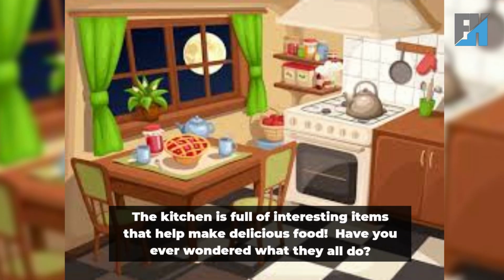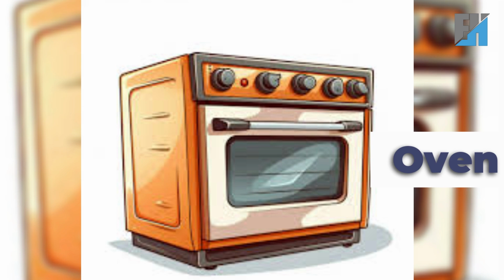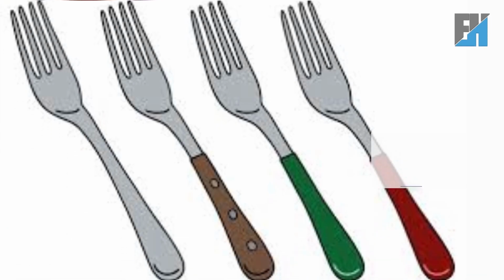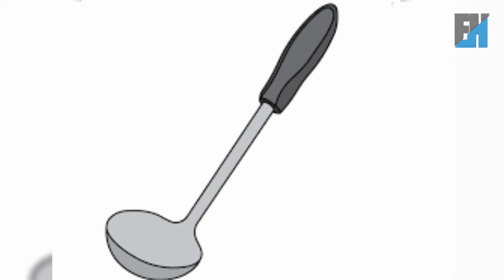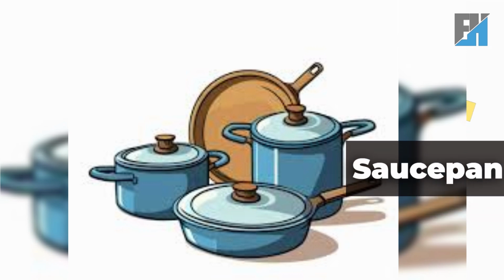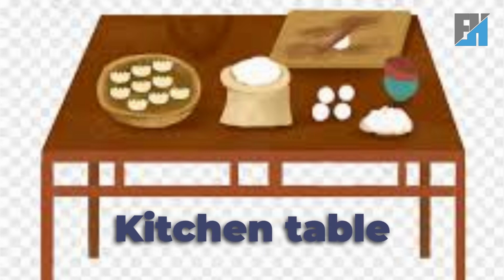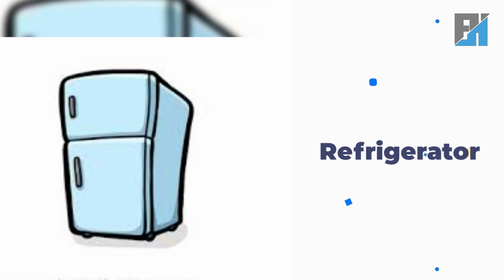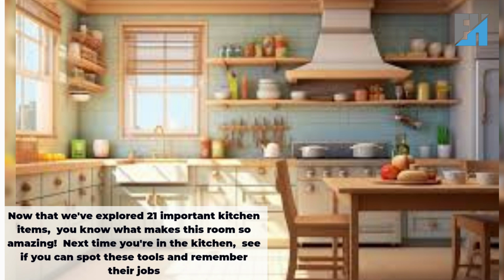The Kitchen: A Fun Adventure of Cooking and Learning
join us in this exciting kitchen adventure! 🍽️ We’ll explore all the cool tools and ingredients that make the kitchen such a fun place to learn and create. From pots and pans to yummy recipes, discover how cooking can teach us amazing skills while having loads of fun. Perfect for curious minds and young chefs! Let’s cook up some knowledge and laughter together! 👩‍🍳👨‍🍳
Here’s your list with commas added:

00:00 The Kitchen
01:26 Fork
03:44 Refrigerator